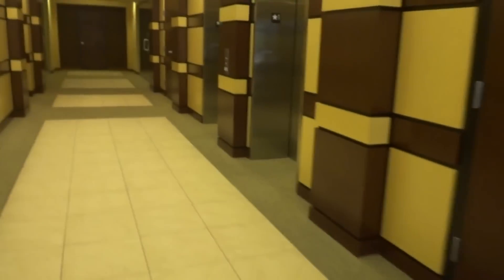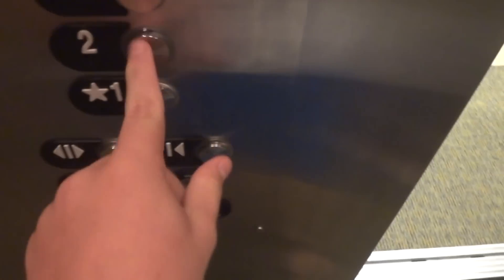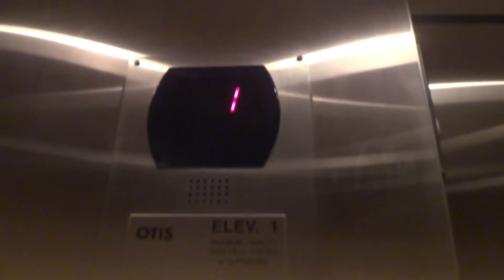otis series 4 or 5 elevator @ enterprise center, appleton wi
hydraulic,  nice motors